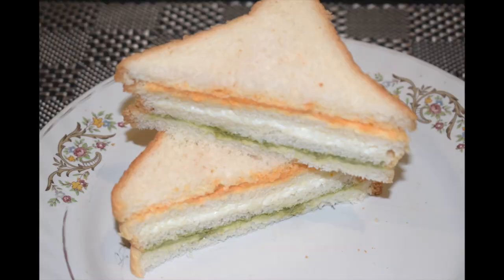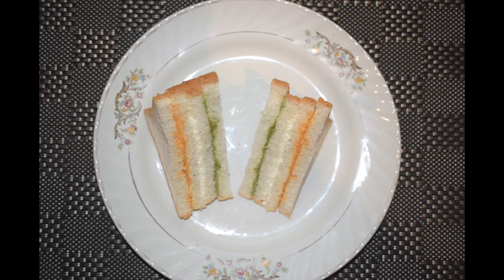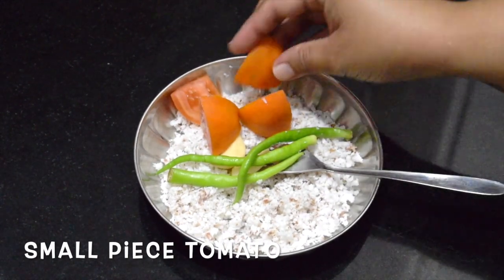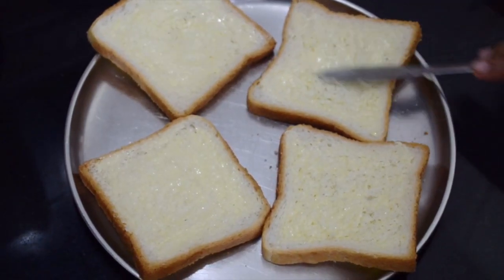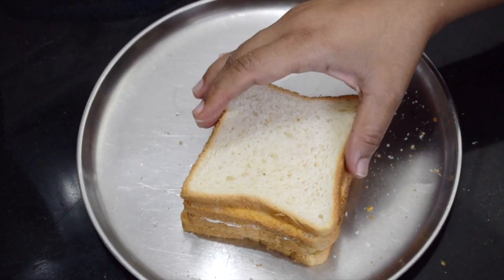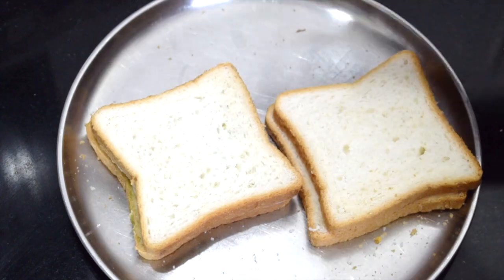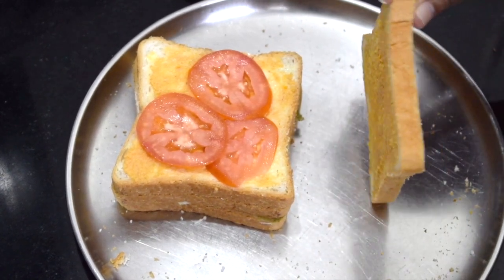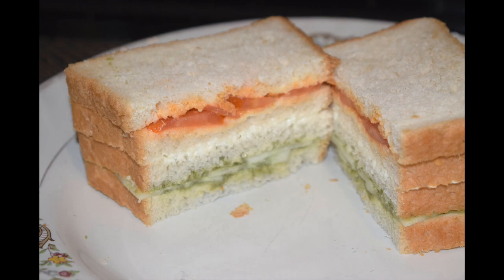Republic Day Special Tiranga Sandwich – Breakfast Recipes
Tiranga Sandwich – Breakfast Recipes

Tiranga sandwich is a full-fledged Indian style patriotic sandwich with three layers filling.

This is and easy & quick layered sandwich recipes for kids. This is a quick and healthy sandwich which represents the three colours of Indian flag.
it can be an ideal tricolour snacks or tricolour food recipes for both independence and republic day celebrations for kids, I usually make this sandwich on both the days, as well as for kid’s parties. As it looks very colourful and kids love it.

Each layer represents the Indian flag. Here I have made a green layer with Coriander chutney, white layer with cheese spread and orange layer with carrot chutney.

For carrot chutney
½ cup grated coconut
3 green chillies
2 cloves of garlic
Salt as per taste
½ cup chopped carrot

For sandwich
Green chutney
Carrot chutney
Butter
Cheese spread
Cucumber
Tomatoes